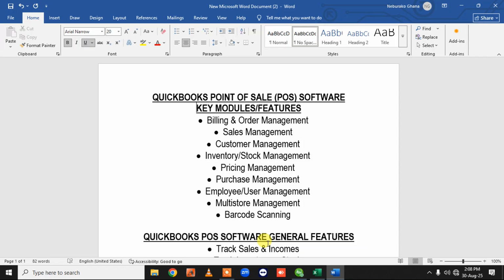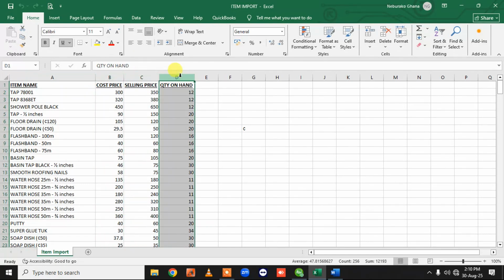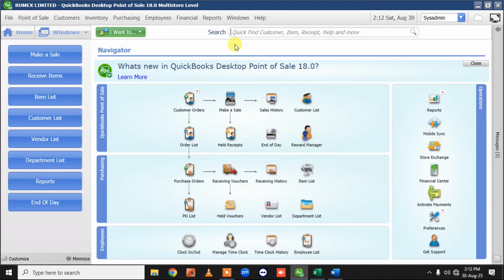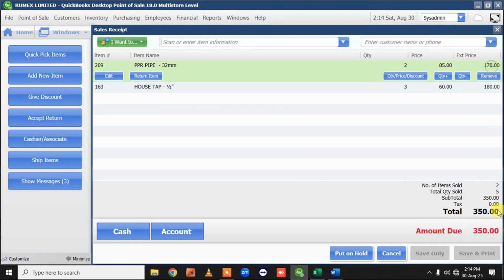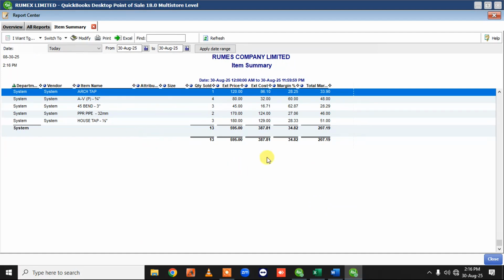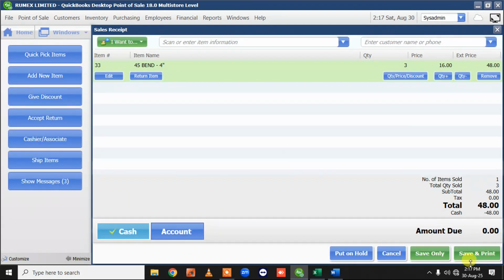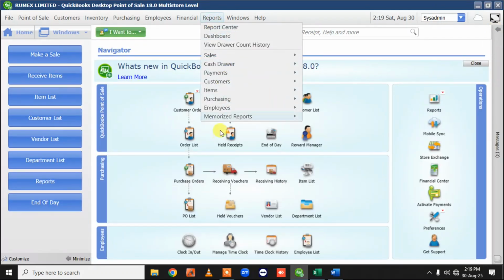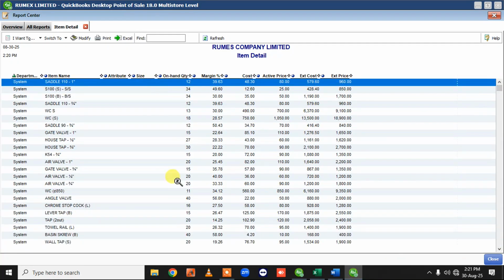QuickBooks Point of Sale POS Demo, Installation, Setup & Training in Ghana _ Neburako Ghana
We are team of Accountants, IT & Certified QuickBooks Consultants and we provide Accounting, Bookkeeping, Payroll, Audit & QuickBooks Services and Accounting Software & Point of Sale (POS) Software Implementation & Training. We make Accounting easy for small and medium sized Business Owners, Accountants and Accounting Professionals by helping them with affordable and effective Accounting Software Applications and Computerized Accounting Systems. Whatever the nature or type of your business or organization, wherever your location, whatever your budget, just call us.

ADDRESS: Accra, Ghana / Cape Coast, Ghana